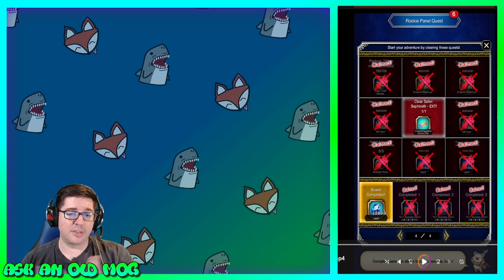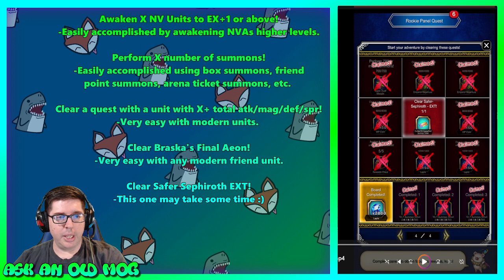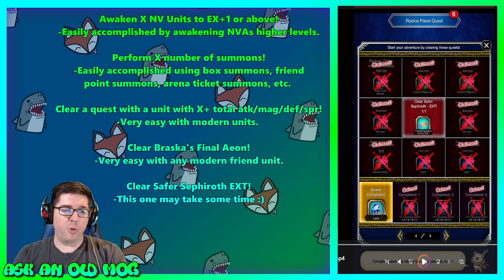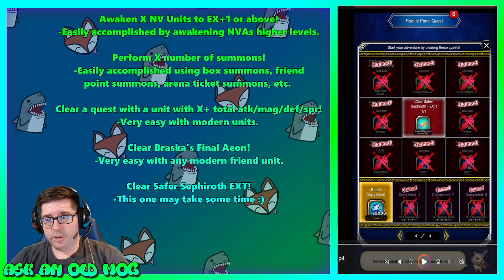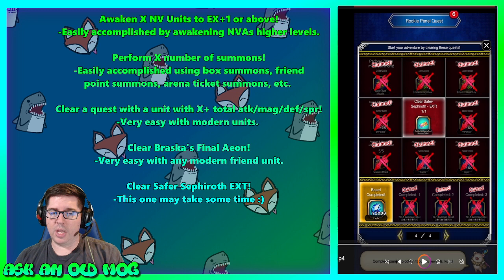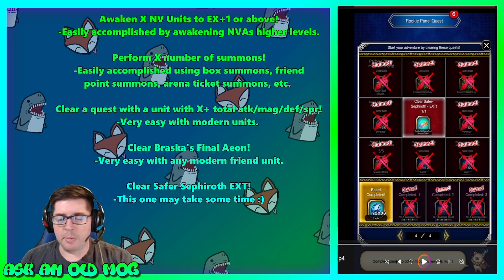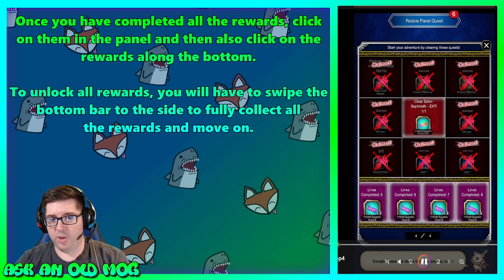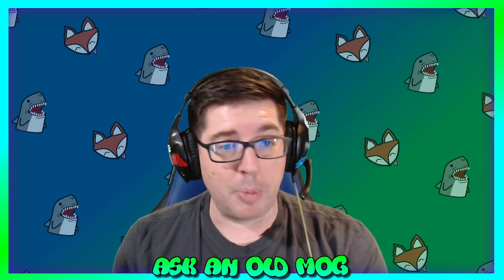Episode 099 - Panel Quests - FFBE Beginner Guides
Ever wonder how you get all the panel rewards and move on to the next panel? Here's how. Visually demonstrated. In all it's glory.

Got a question for next week's video, ask away!